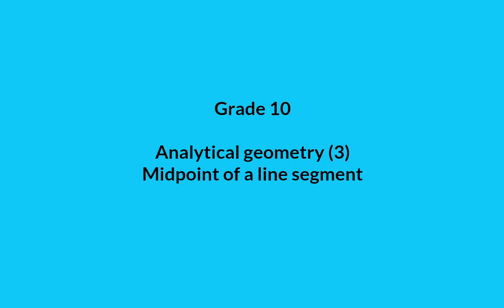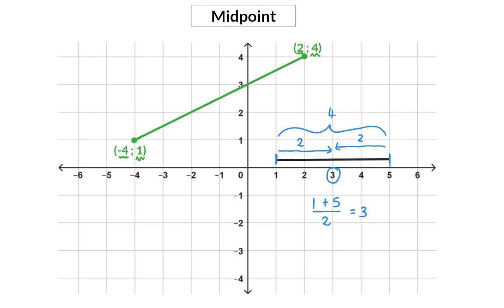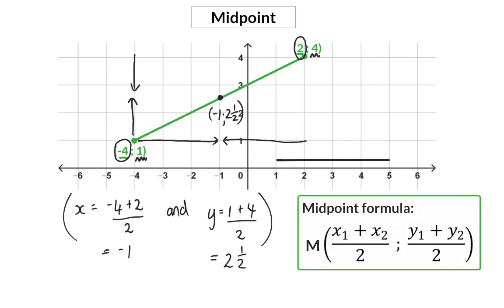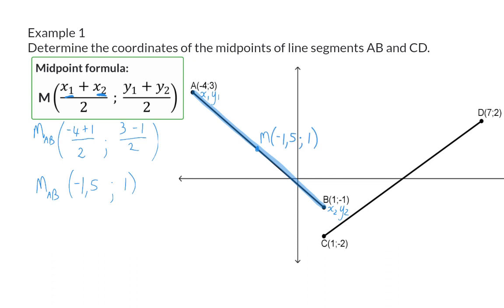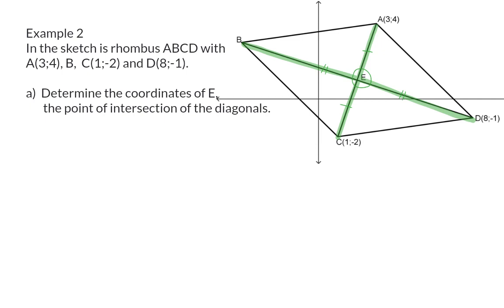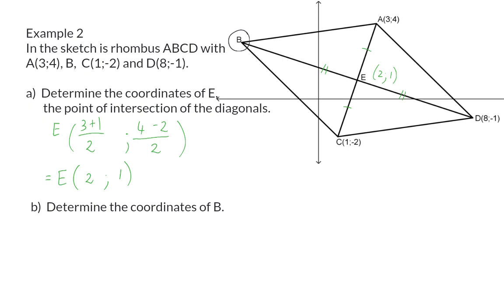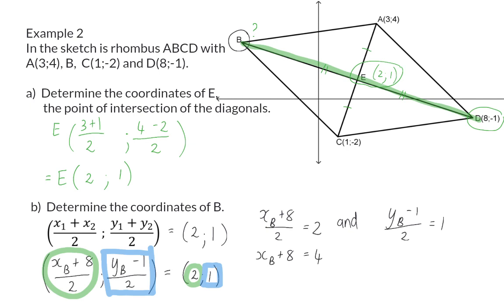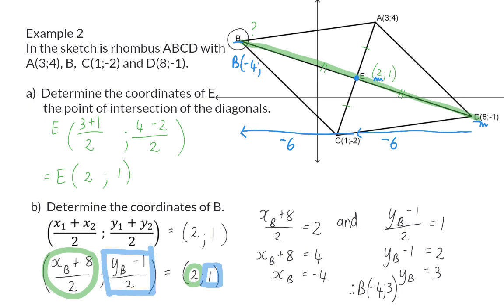03 Midpoint of a line segment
Analytical geometry 10